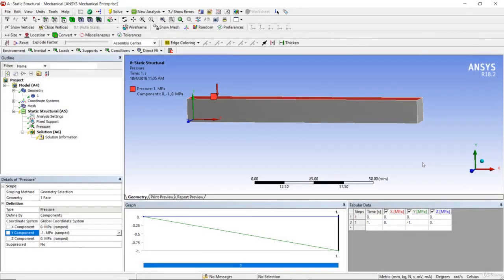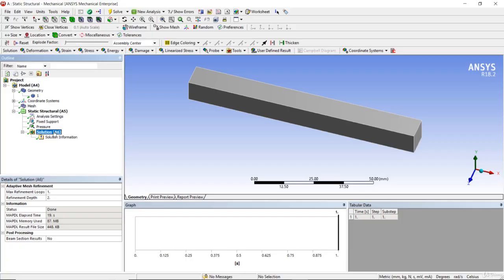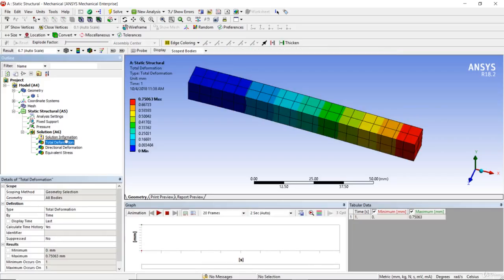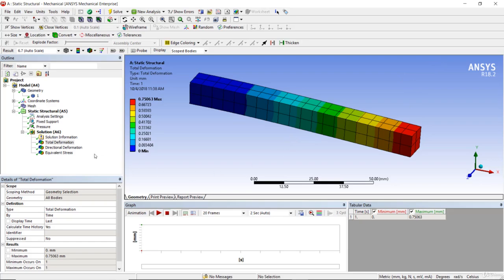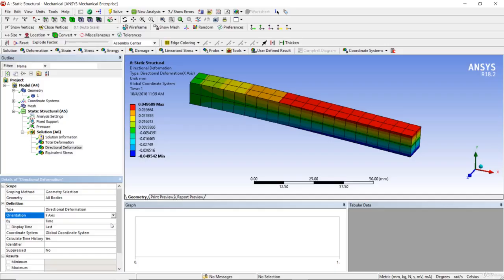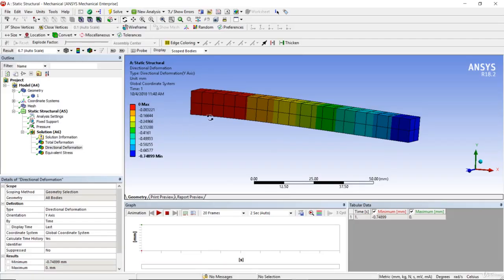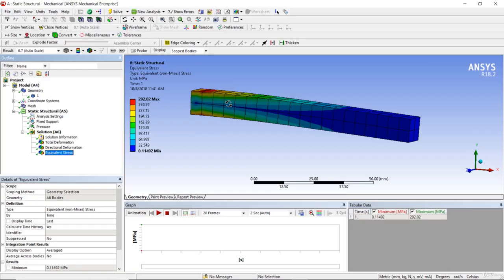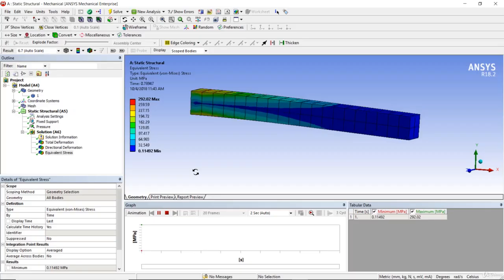(Ansys) Course 1: 7.004 Cantilever Beam analysis in Ansys III